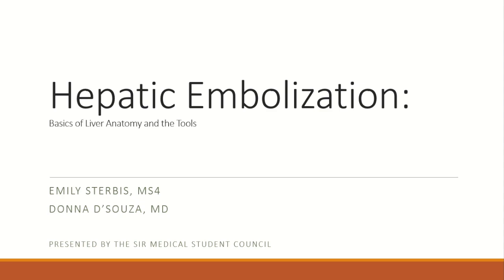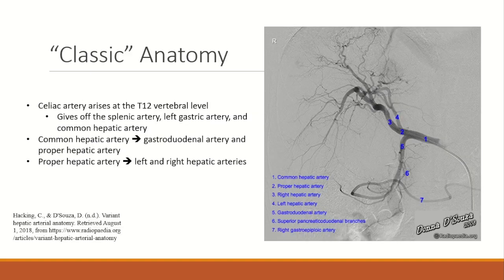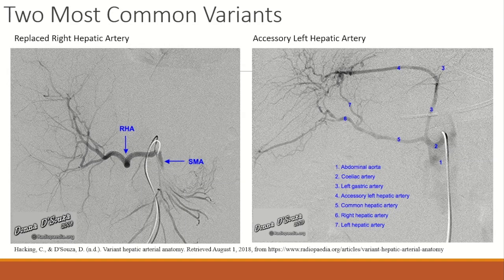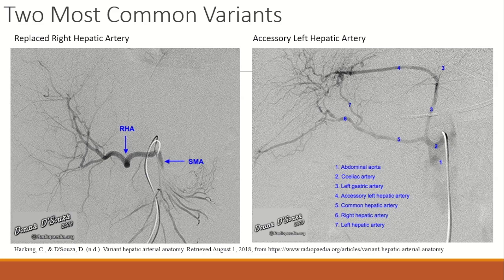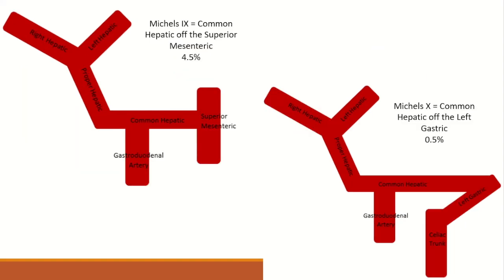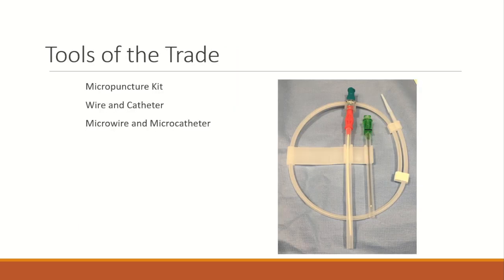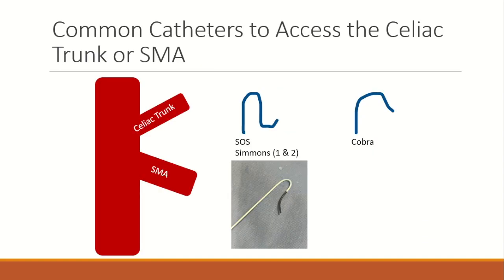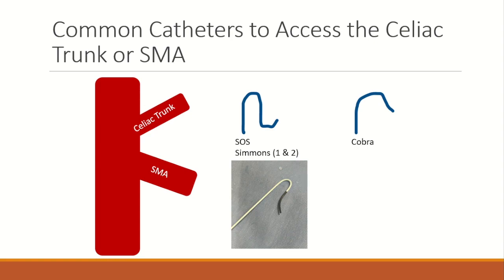SIR-RFS: Hepatic Vascular Anatomy, Embolization, and Tools